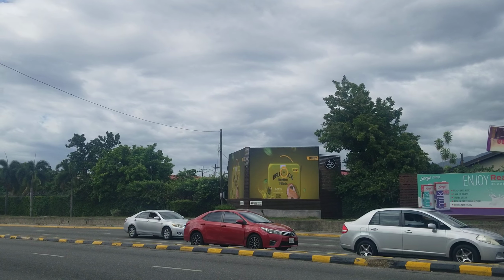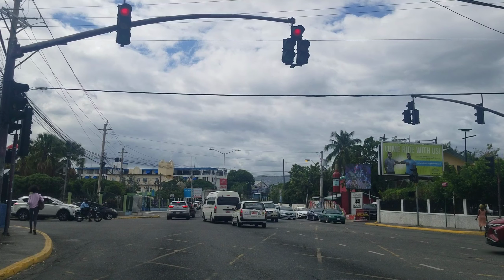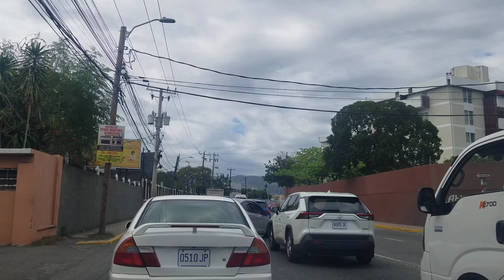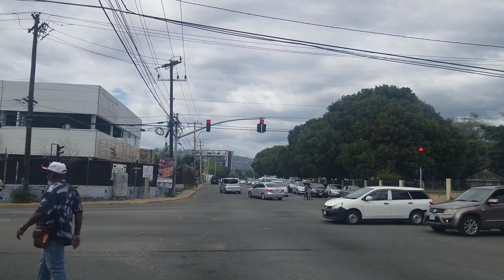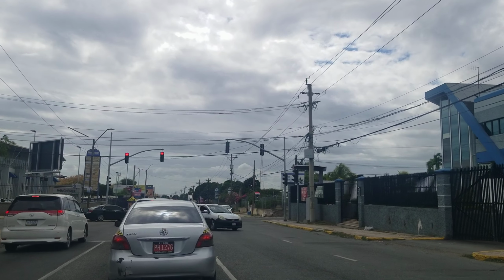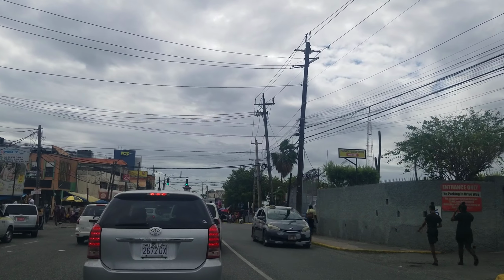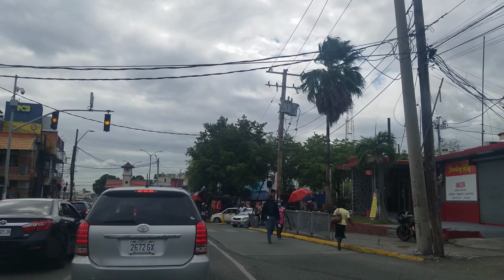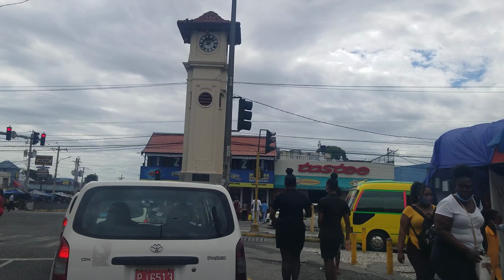New Kingston | Half Way Tree | Jamaica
Driving from New Kingston to Half Way Tree in Kingston Jamaica